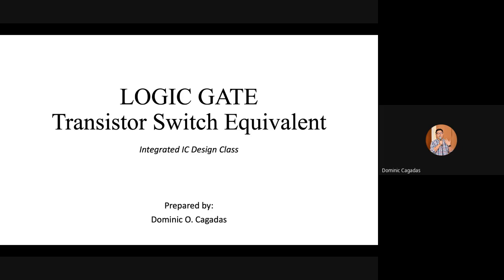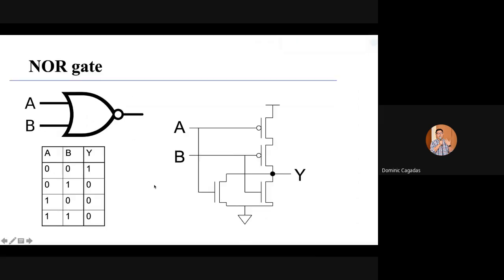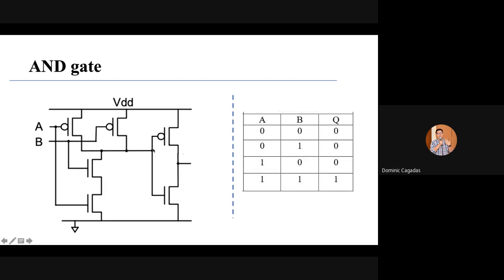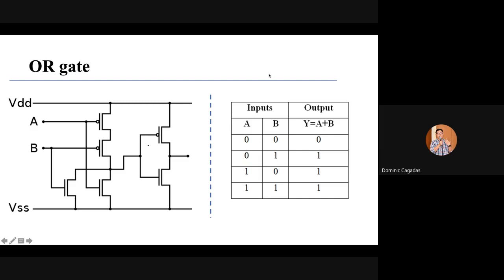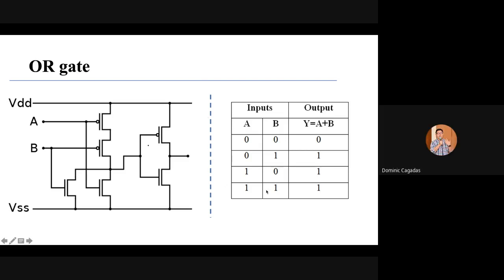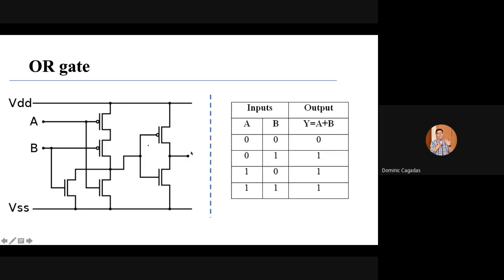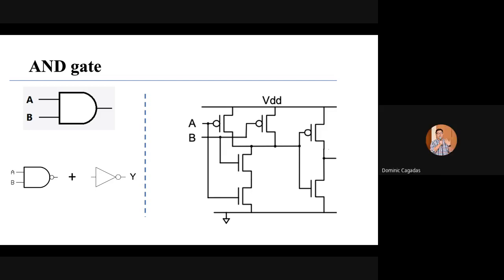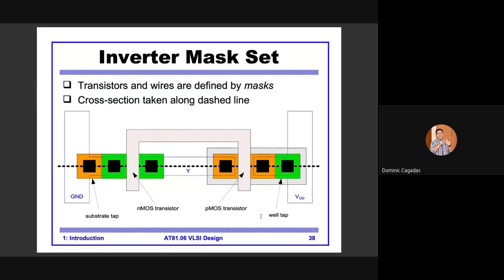Lecture on Logic Circuits to CMOS models